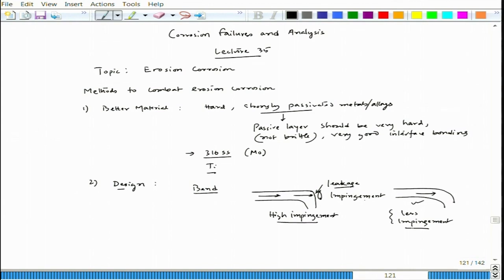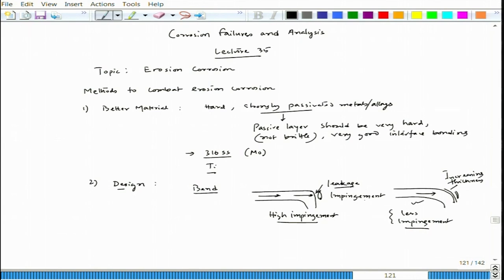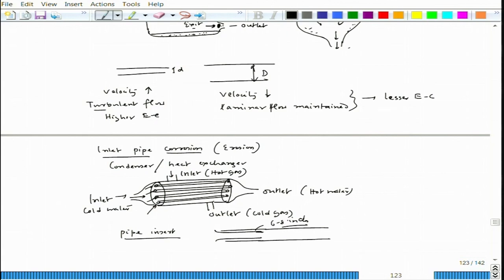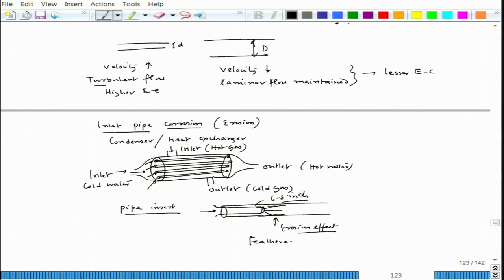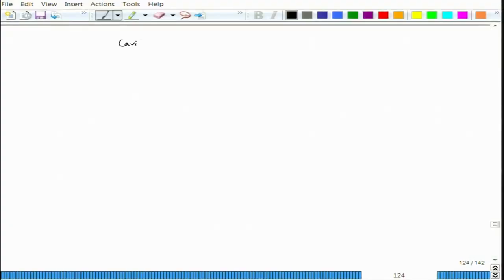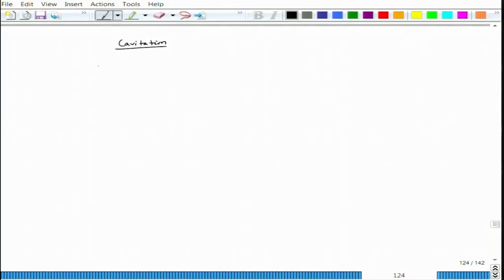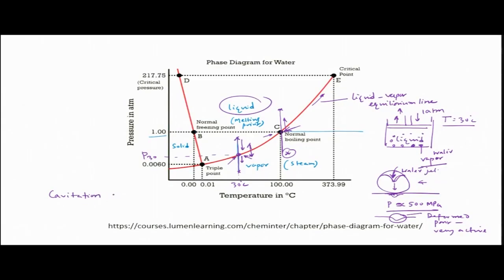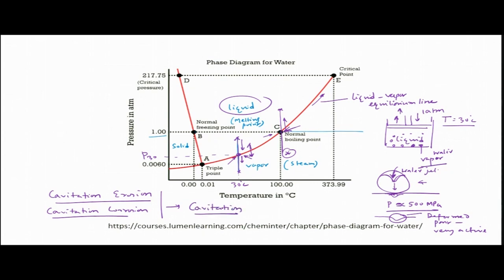Erosion Corrosion: Protection methods and cavitation corrosion